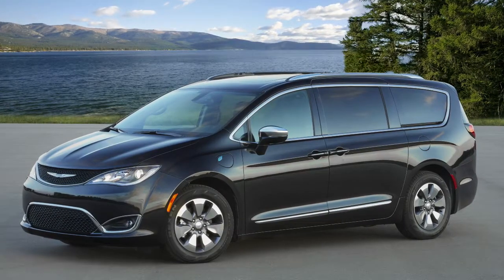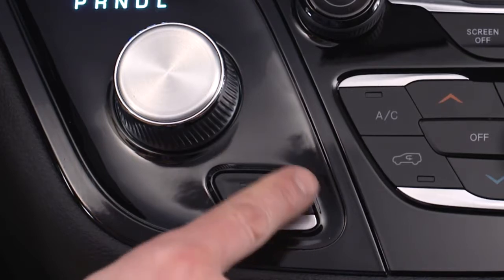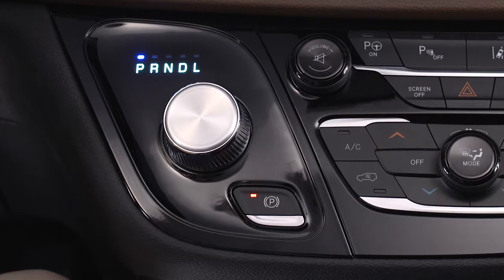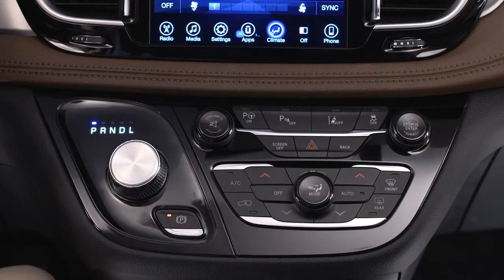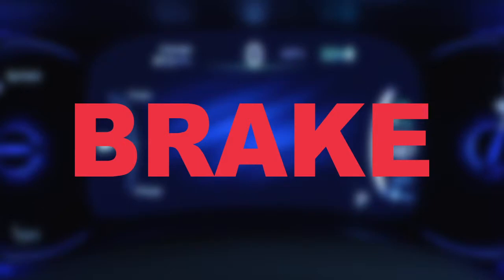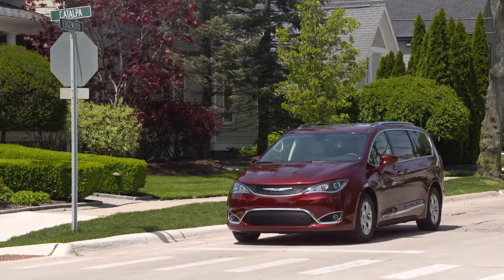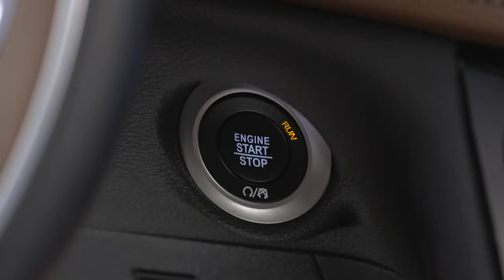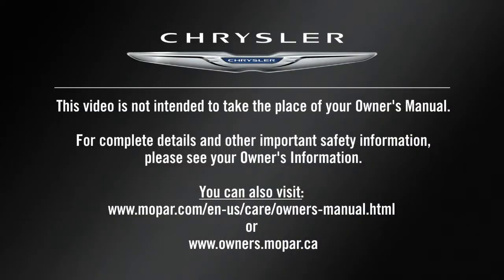Electric Park Brake | How To | 2020 Chrysler Pacifica Hybrid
This video explains the features and proper use of your electronic parking brake system including the e brake (EPB) feature.  Learn how to enable the 2020 Chrysler Pacifica Hybrid automatic or emergency park brake and learn how your electric emergency brake can prevent rolling.

Transcript

[music playing]

Your Electric Park Brake, or EPB, is designed to prevent rolling while parked so, before leaving the vehicle, make sure the park brake is applied. Also, make sure the transmission is in Park.
You’ll find the EPB switch on your instrument panel. To apply the park brake manually, push the switch momentarily. You’ll hear a whirring noise while it engages. Once engaged, you’ll see a light on the switch and a Brake warning in your instrument cluster.

If auto park brake is enabled, the EPB will engage whenever you shift into Park.
The park brake will release any time the ignition is cycled into the Run position, the transmission is in Drive or Reverse and the seat belt is buckled.

[Text on Screen]: Doors must also be closed.

[Voice Over]: To release the park brake manually, the ignition must be in the Run position. Press the brake pedal, then push the park brake switch momentarily. Once the park brake is disengaged, the Brake warning lamp and switch light will both go out.

If rare and exceptional circumstances make it necessary to engage the park brake while in motion, push the switch for as long as engagement is desired.

The Brake warning lamp will appear, and you’ll hear a warning chime. The rear stop lamps will illuminate automatically while the vehicle is in motion.
To disengage the park brake while in motion, release the switch. If you come to a complete stop using the EPB, once you reach approximately 3 mph or 4.8 km/h, the park brake will remain engaged.
Your vehicle’s Electric Park Brake also features Safehold. Safehold is a safety feature that will engage the park brake automatically if the vehicle is left unsecured while the ignition switch is in the Run position when the engine is on. For example, Safehold will automatically engage the park brake if the vehicle is at a standstill, there is no attempt to press the brake pedal or accelerator pedal, the seat belt is unbuckled and the driver’s door is open.